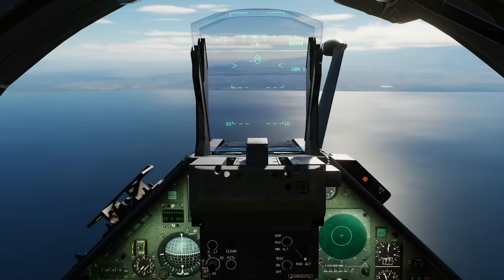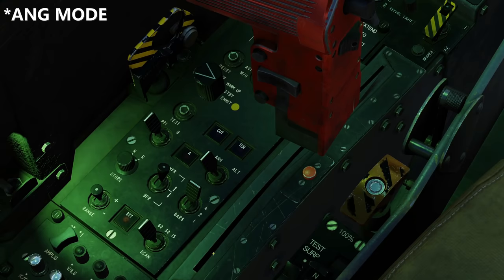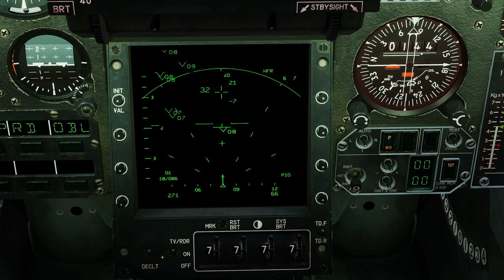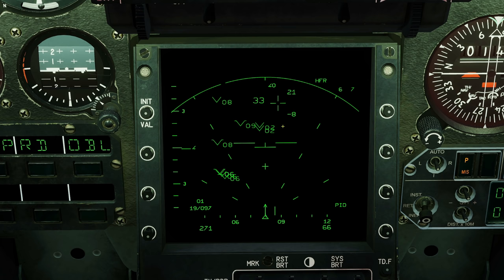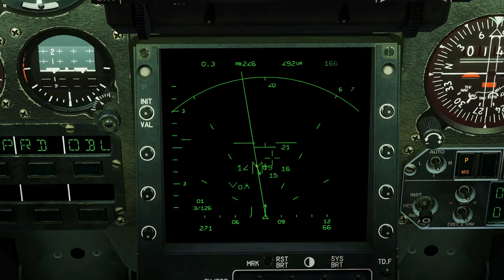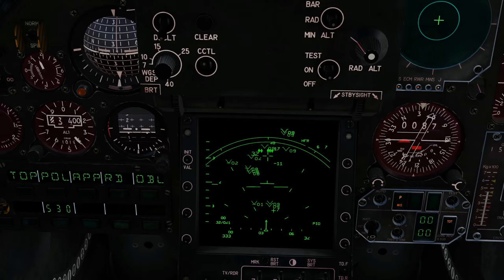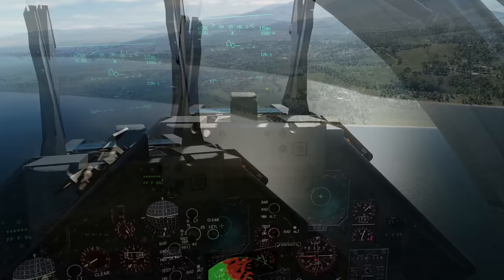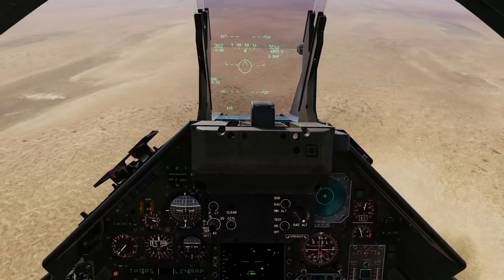Mirage 2000C: BVR A-A & A-G Radar (PSID/PSIC/IFF/DEC/SHB/VISU/TAS) Tutorial | DCS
0:00 Intro
0:54 Radar Console Controls
7:34 VTD/HDD Controls/Symbology
17:10 Locking Targets PSID(TWS)/PSIC(STT) Modes
22:10 IFF
25:10 DEC/SHB Modes
28:15 VISU Mode
30:13 TAS